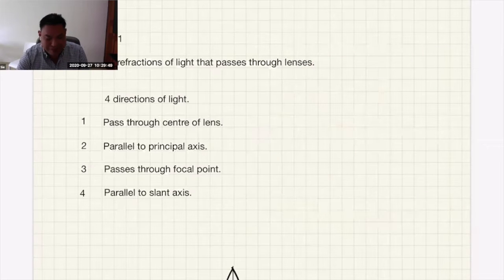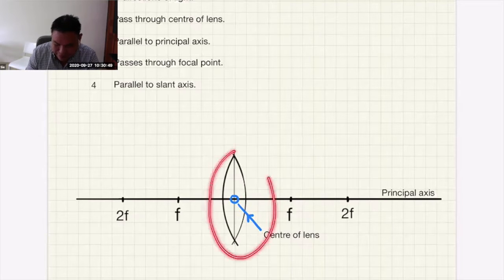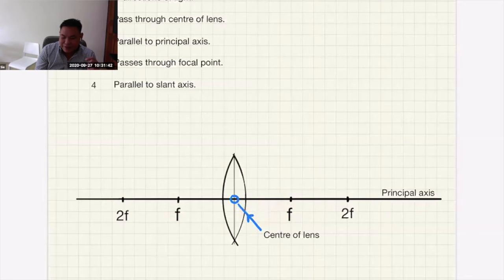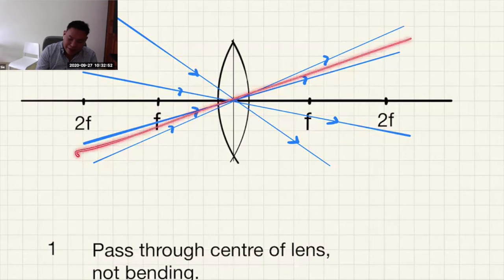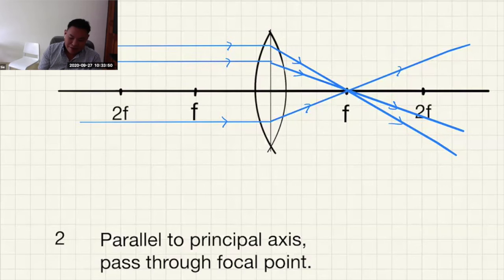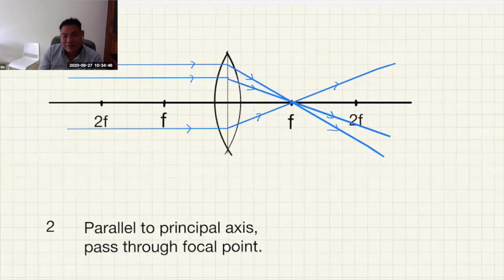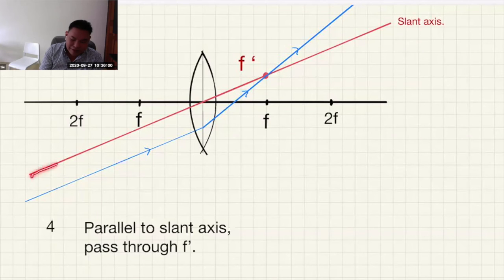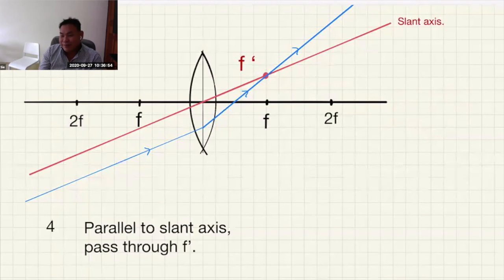Drawing Light Rays in Convex Lens.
In this video you will learn how to draw light rays that passes through a convex lens.  There are 4 type of light ray direction that can passes to a convex lens.  Each type will be explained in detail.